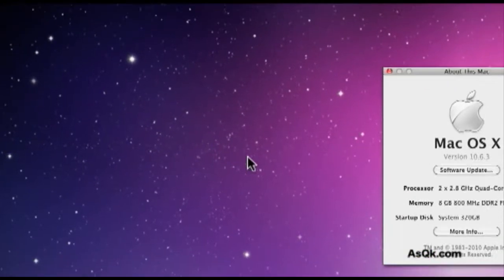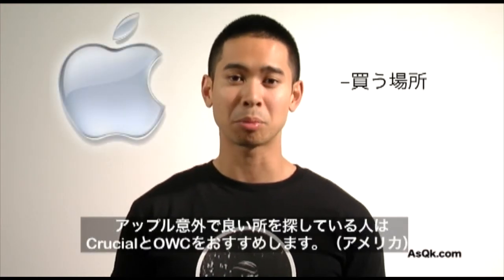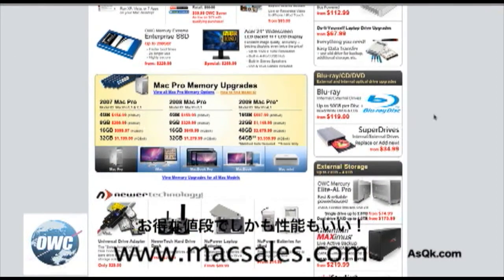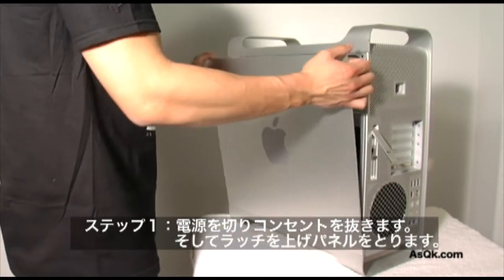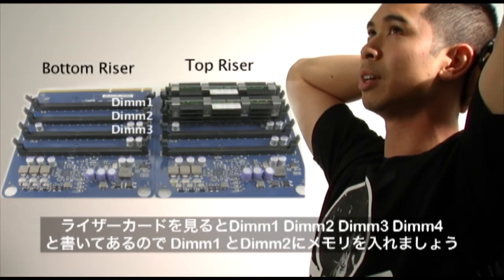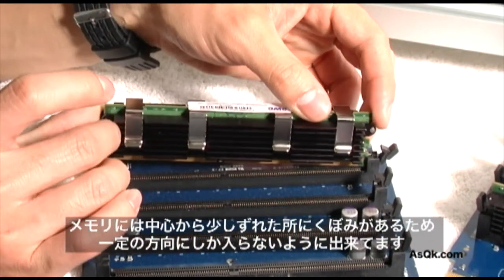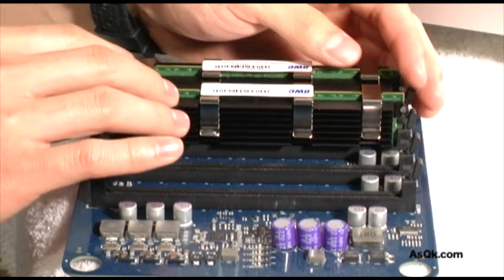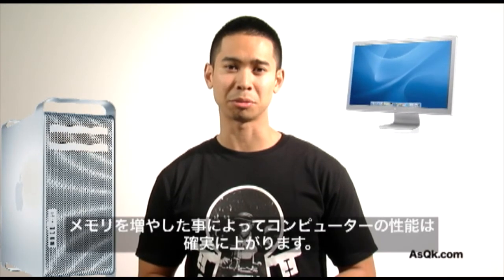メモリの増設方法（マック）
メモリの増設方法。メモリの種類、買う場所や取り付け方簡単に説明。

メモリの入る順番：一番許容量の大きいメモリは上のライザーカードのディム１とディム２に入れる。二番目に大きいメモリは下のライザーカードのディム１とディム２に入れる。三番目に大きいメモリは上のディム３とディム４に入れる。最後は下のライザーカードのディム３とディム４に入れる。

追加情報：YoutubeアカウントをiKouzacomに変えました。他の講座は でご覧いただけます。